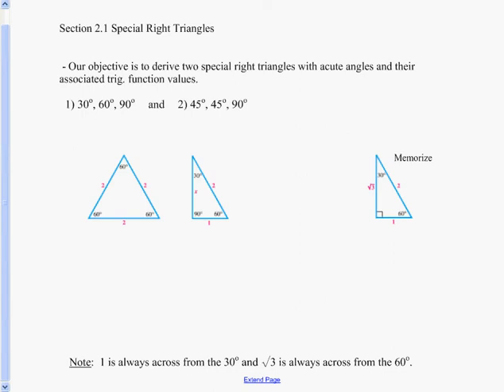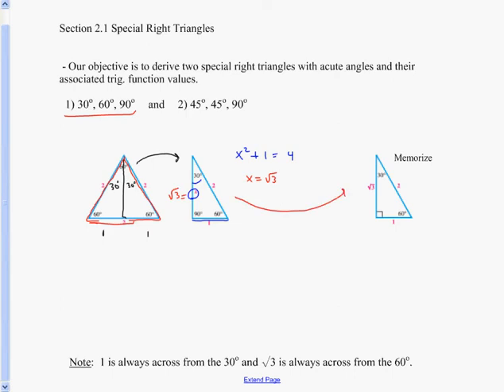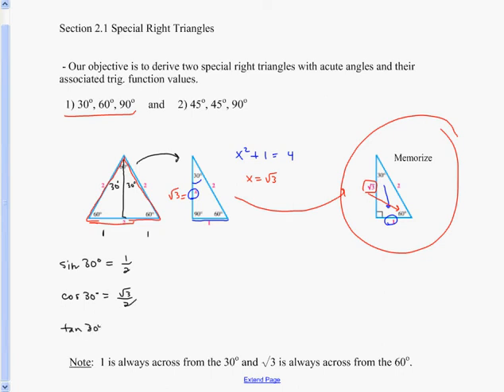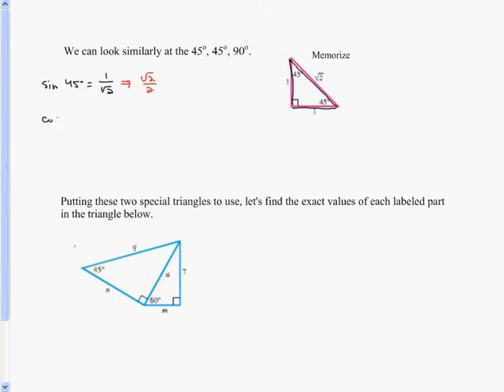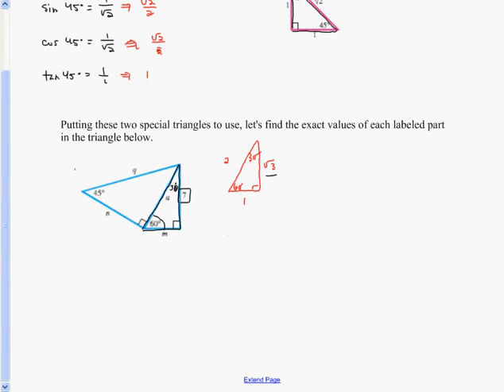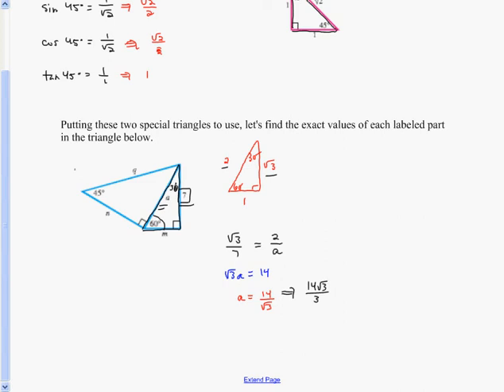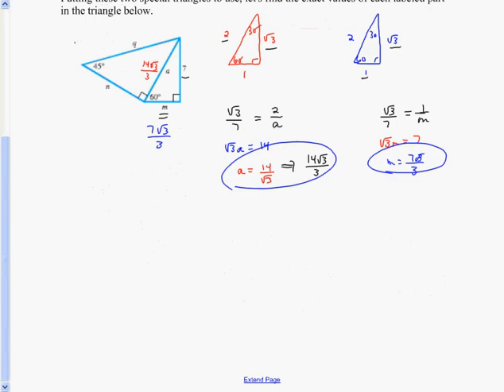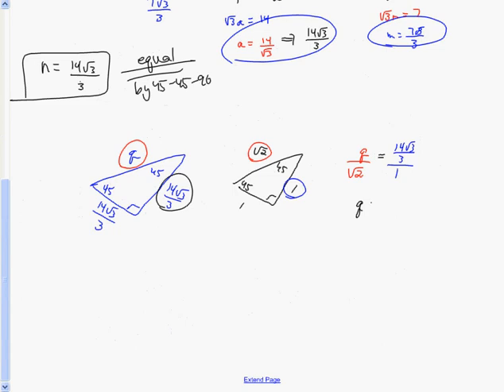Section 2 1 special triangles